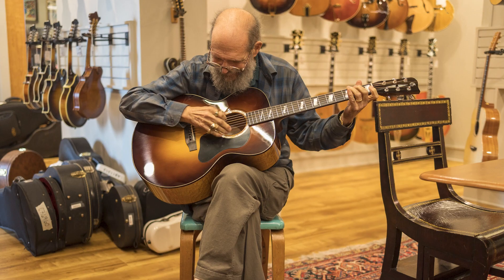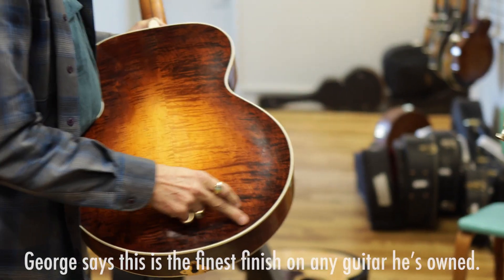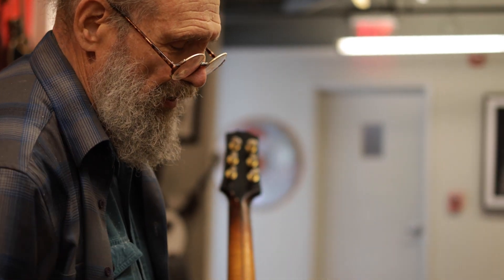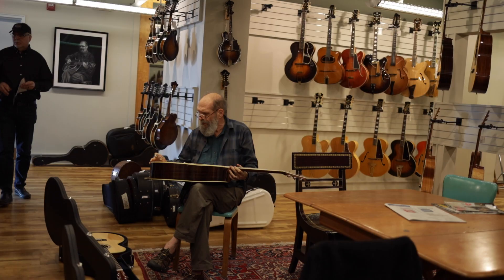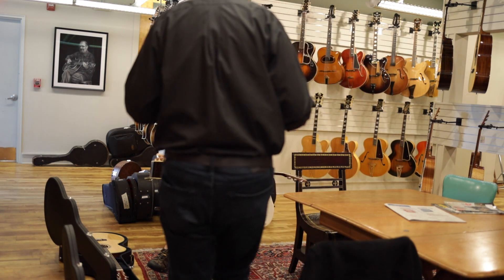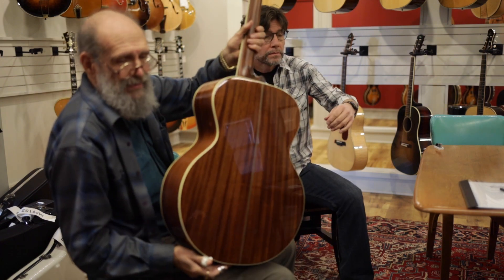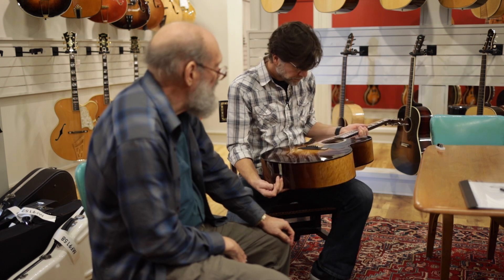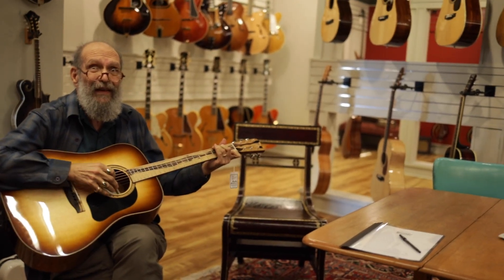Selling Gallagher Guitars TO George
3. EV RE20 Podcast Mics
4. Gator Frameworks XLR Boom stand
6. Gator Frameworks Monitor stands
7. Primacoustic London 12 Room Kit

Snark Tuner

Screwdriver Set